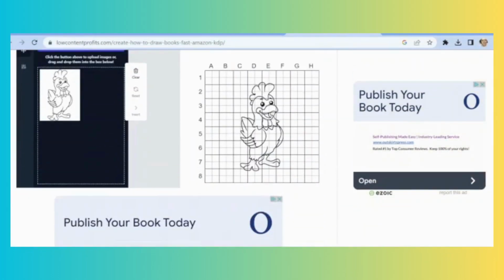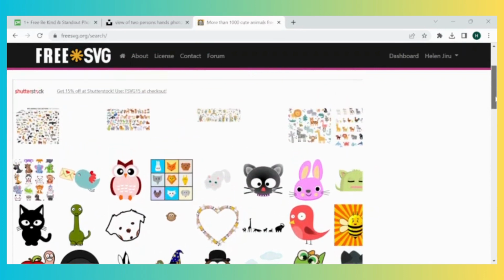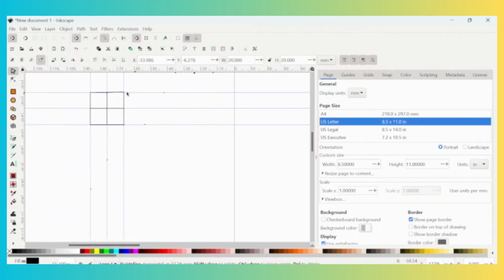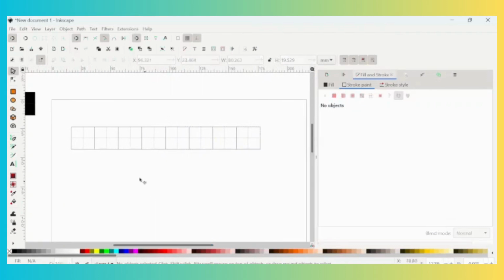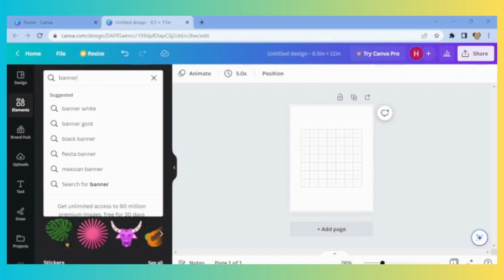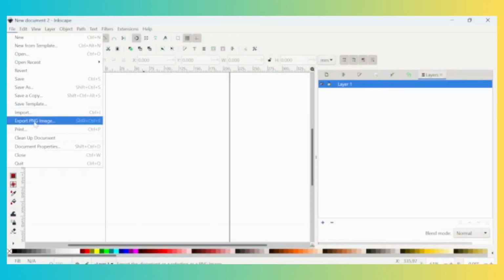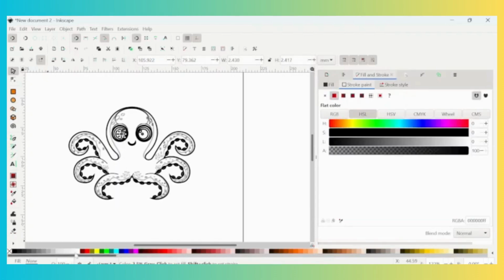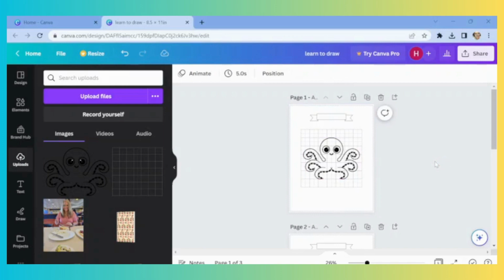Learn How to Create Your Own "Learn How to Draw for Kid's" Template For KDP: Without Paying a Penny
Welcome to Talents into Assets. People are creating unnecessary waves about this app that will create a grid for learning how to draw kids' books for KDP (Kindle Direct Publishing). What if I will show you how to create everything the app does for free.If you have the money use it to promote your book on Amazon instead.